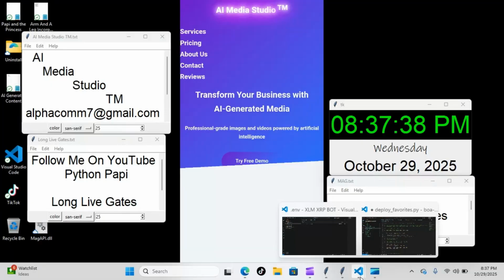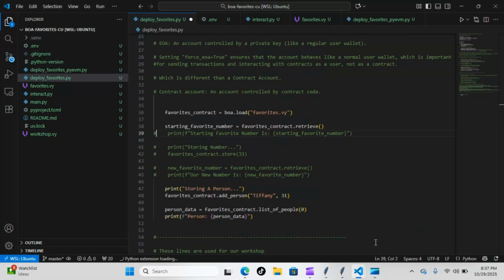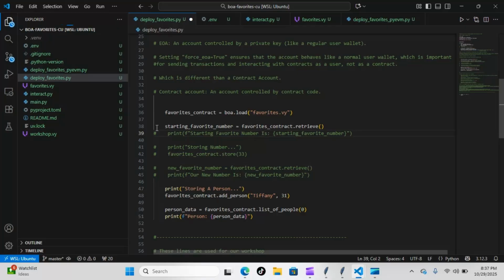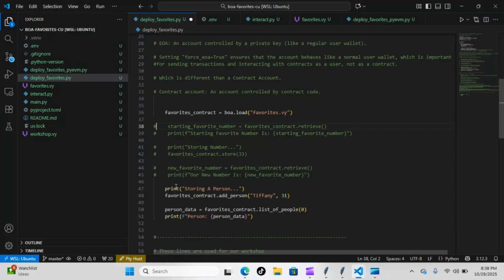Python Papi / Smart Contracts - Titanoboa Favorites - Day 58